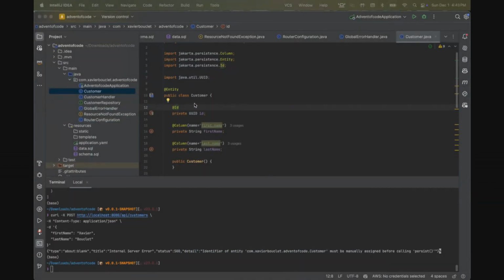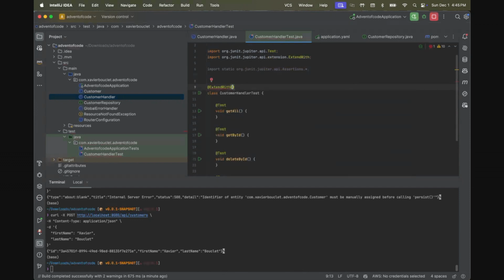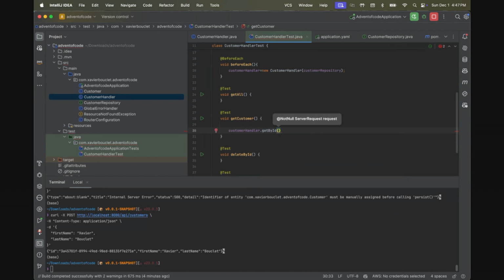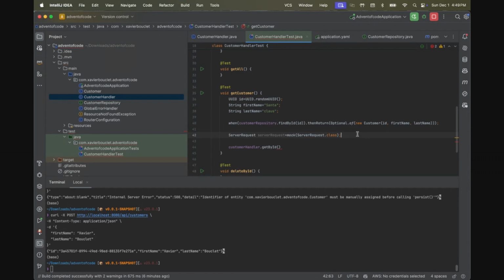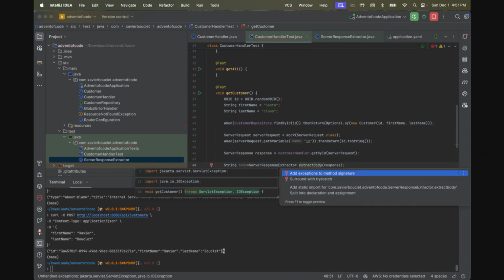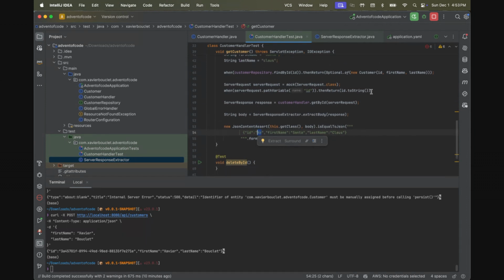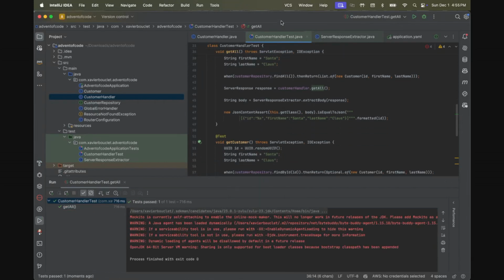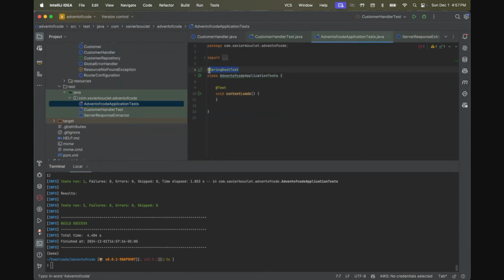Advent of Spring Boot - DAY08 - Unit tests with JUnit & Mockito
🌟 Day 8: Testing Your Spring Boot Application with JUnit and Mockito 🌟

Hello Youtube! 👋

It’s Day 8 of the Spring Boot Advent of Code series, and today we’re diving into one of the most critical aspects of development: Testing! 🧪

Here’s what we tackled in today’s episode:

✅ Writing unit tests with JUnit to verify individual components.
✅ Mocking dependencies with Mockito to isolate units of work.
✅ Testing service layers, controllers, and repositories effectively.
✅ Using test slices to focus on the components to be tested.

Why this matters: Testing ensures your application works as expected and gives you confidence when adding features or refactoring code. It’s an essential skill for every developer!

How do you approach testing in your Spring Boot projects? Do you have tips or tools you swear by?